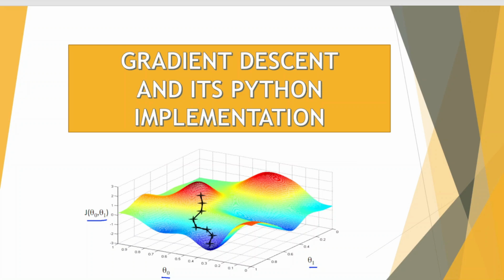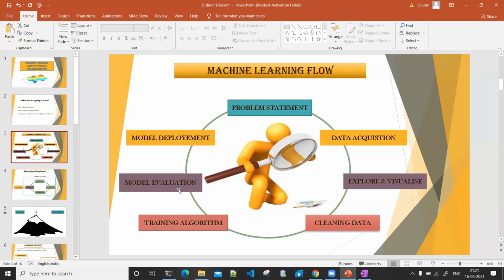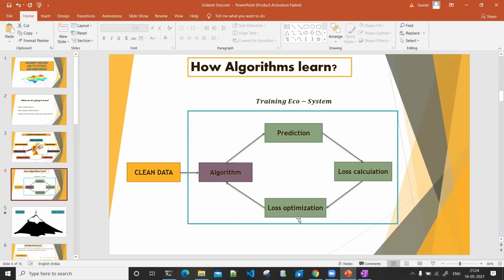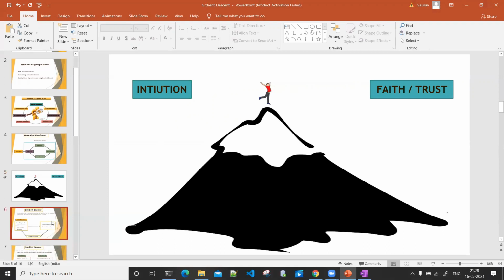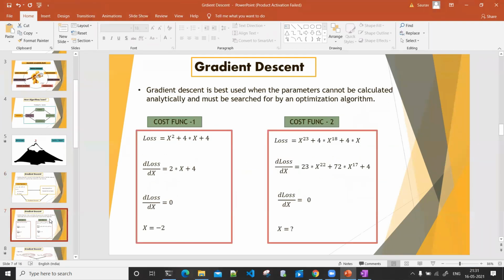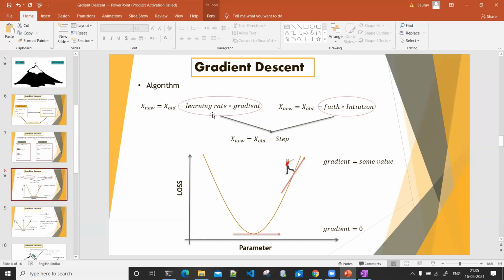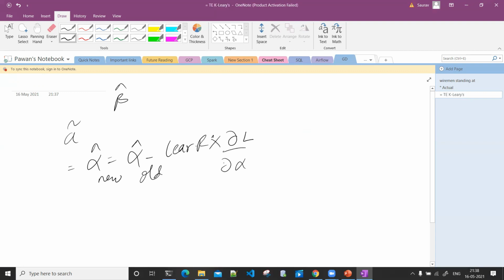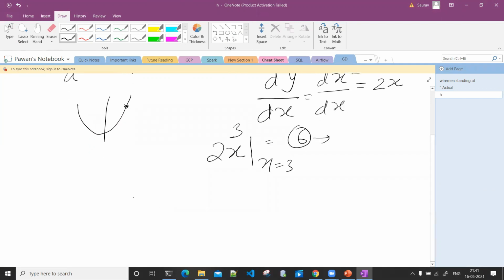Live Session On Gradient Descent | Python Implementation | Machine Learning | Data Science | 2021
This is a recorded live session for one of my UK students on gradient descent. In this session, I have talked about the intuition behind gradient descent and mathematics.